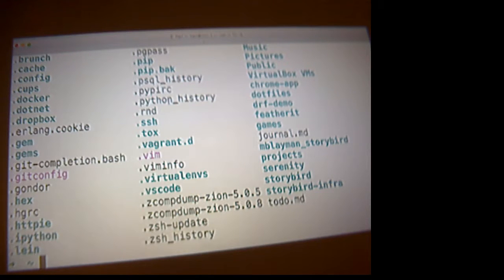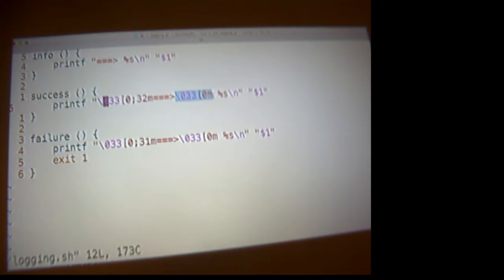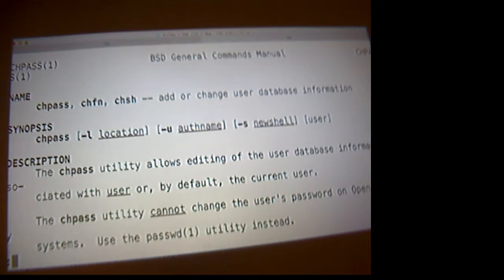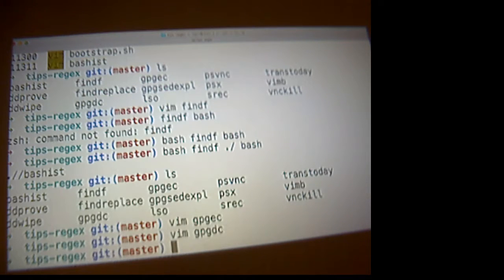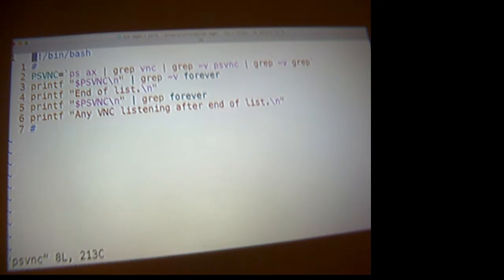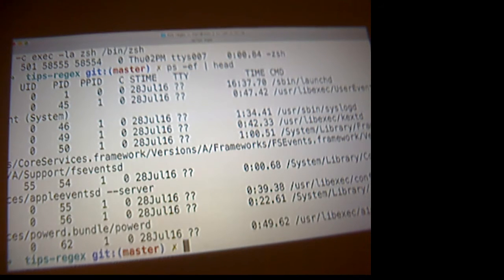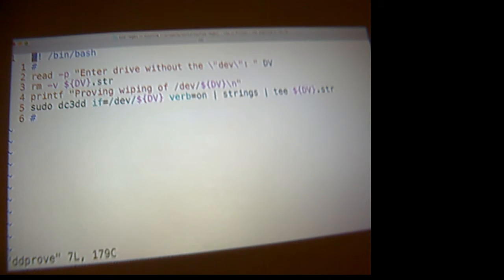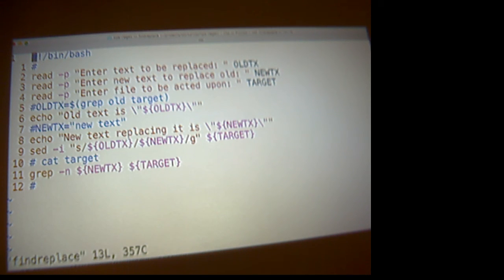KeyLUG: Shell Scripting Workshop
Bash examples, at KeyLUG meeting in Frederick, MD, on August 6, 2016.